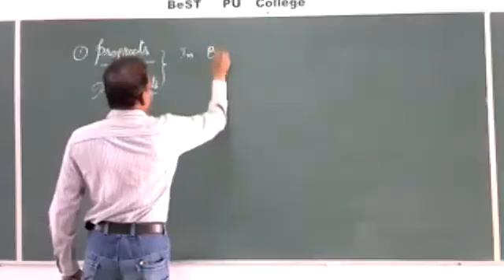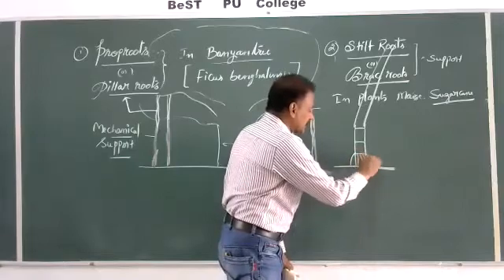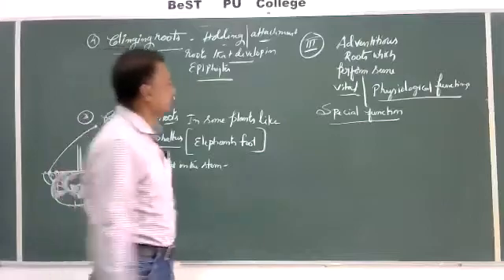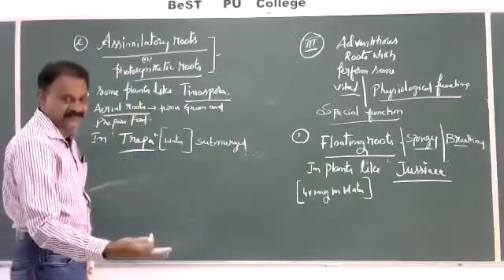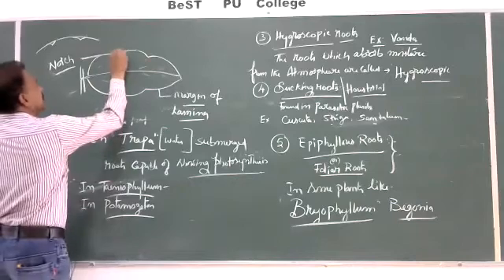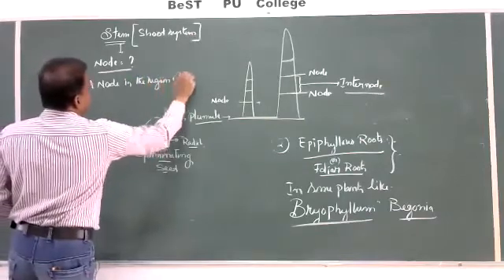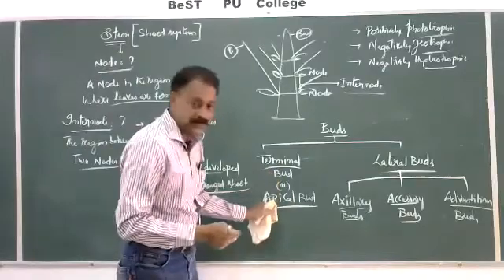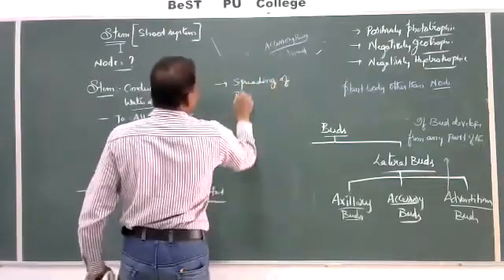11 08 2020 04PM I PUC REHMA SIR